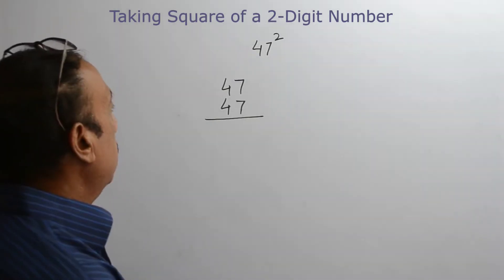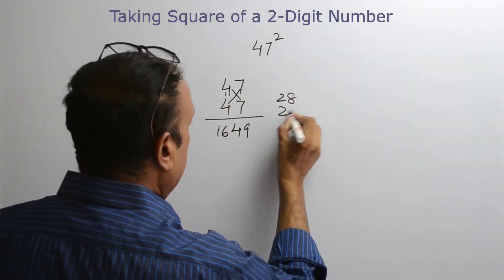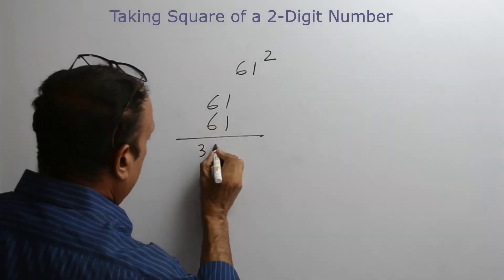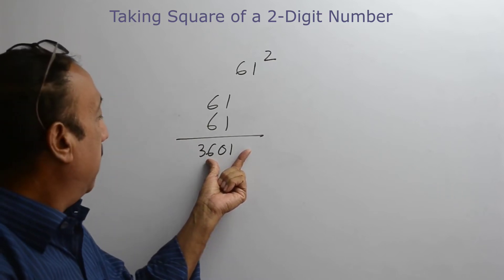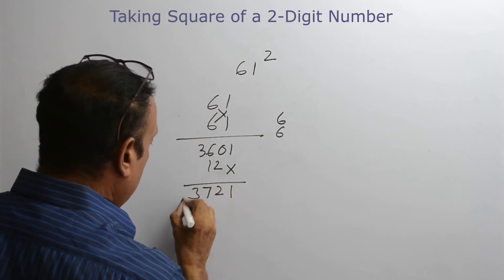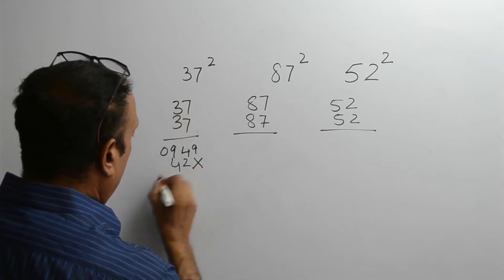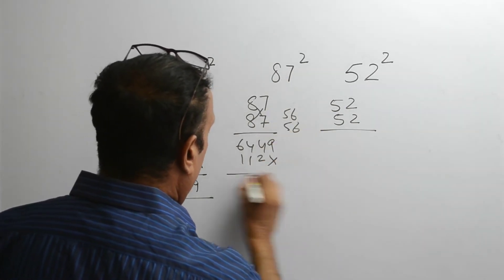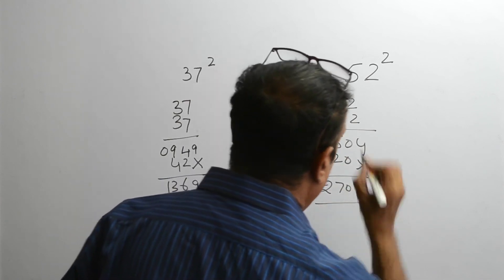2_Minutes Math - Squares of 2-Digit Numbers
Squares are calculated in daily routine while solving various problems of mathematics. In this video, we are discussing the fastest method of solving the square of any 2-digit number.